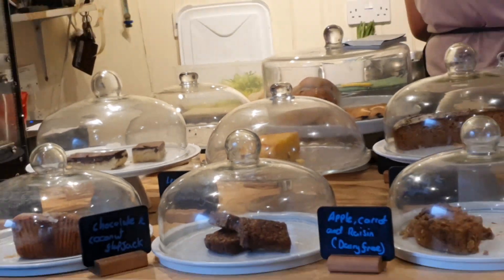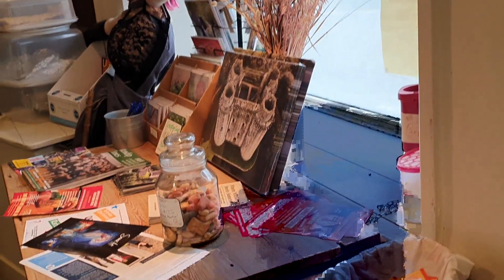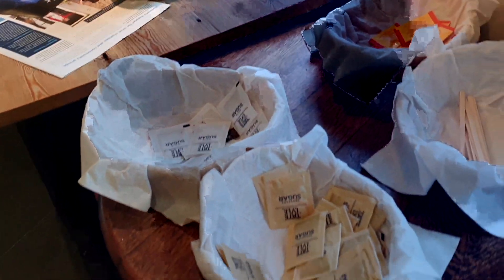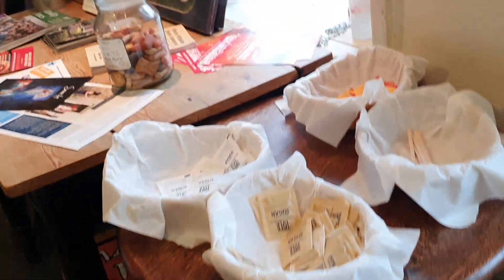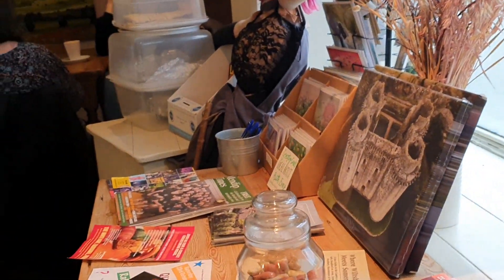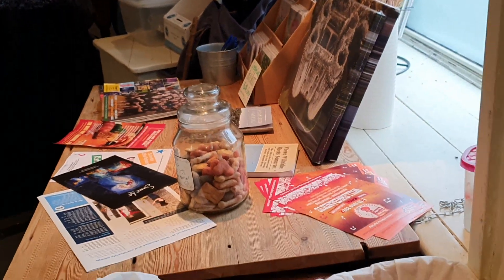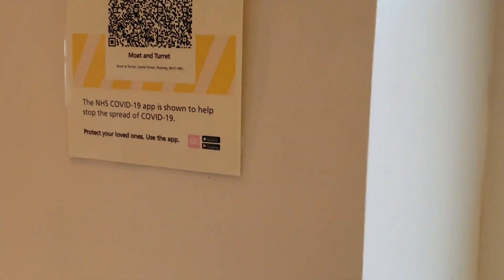A Very Friendly English Cafe by the Castle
The Moat and Turret, Nunney - Cafe by the Castle is a family-run, independent cafe in the heart of the village of Nunney. (Castle Street, Nunney, Frome, UK. They served delicious fresh home-made food and cakes, as well as locally roasted coffee and an excellent selection of teas and cold drinks.